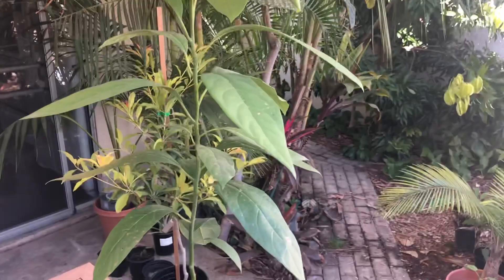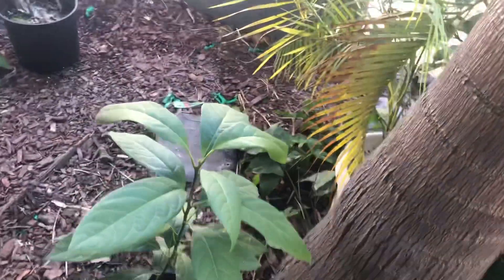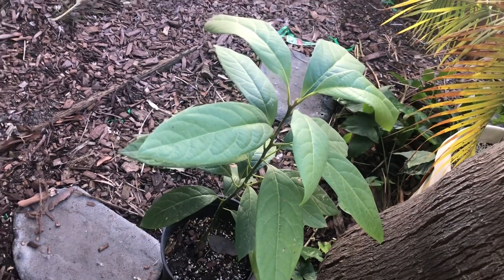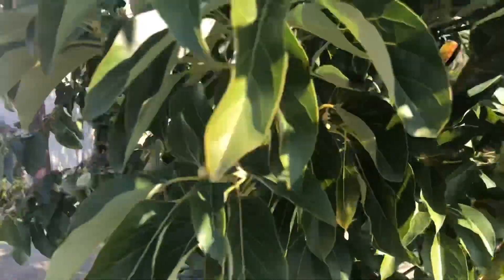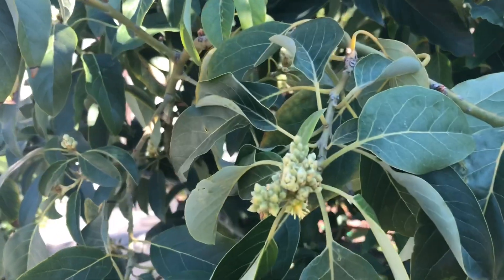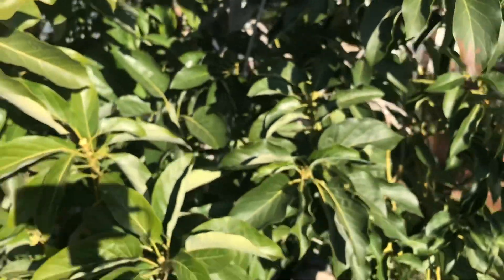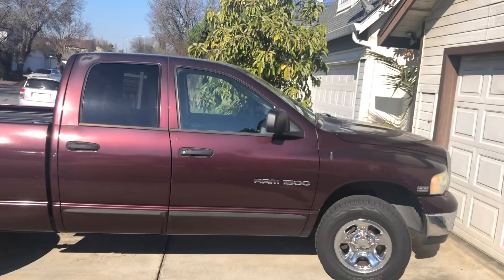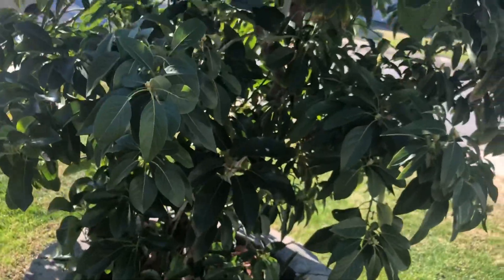AVOCADO TREE IRRIGATION | MID WINTER UPDATE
My Mexicola grande Avocado tree has started it flowering and I havent watered my tree in Months. We had a lot of rain in the beginning of winter but no rain in several weeks, Is it times to irrigate?